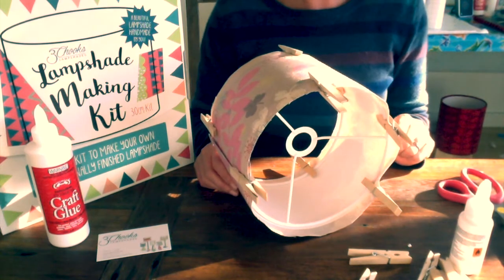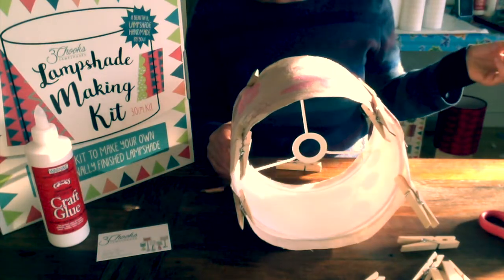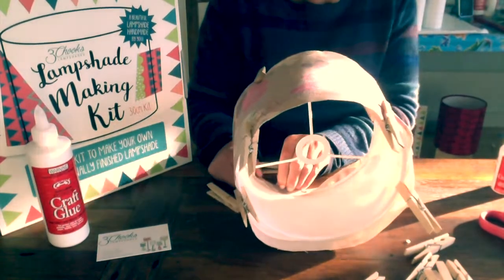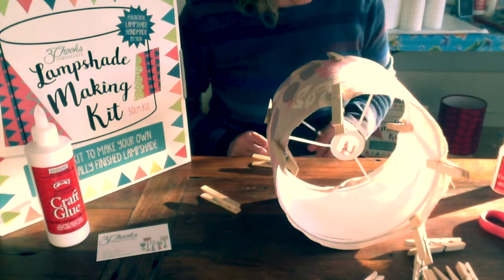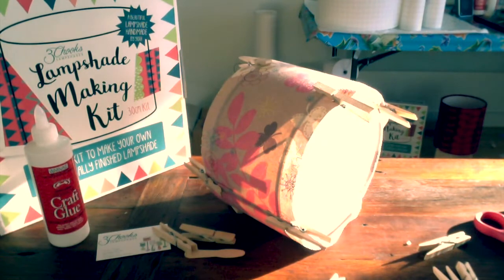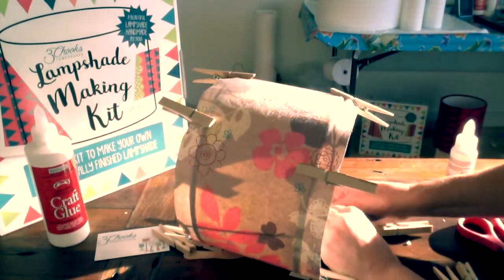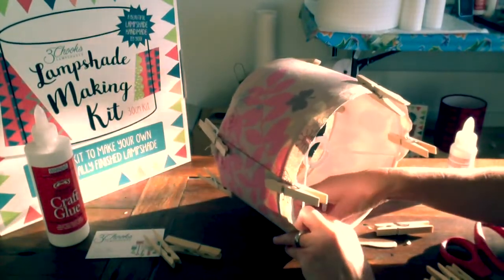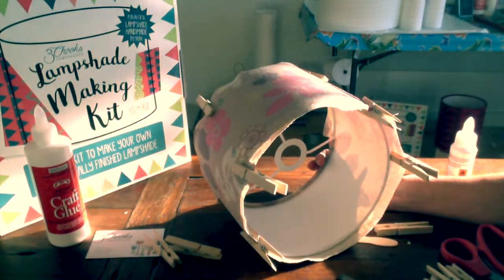How to Make Lampshades Series - Best Tips on Professional Rolled Edges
Learn how to professionally roll your lampshade edges. The trickiest part of making a lamp shade is creating neat, perfectly rolled edges. Watch this video for a step-by-step instructable and you'll be rolling perfect edges in no time.

Making lampshades has never been easier with our popular Lampshade Making Kits - available in a range of sizes

Choose a fabric you adore to create a feature lamp for your home. Replace old + dusty with modern + fun. You choose the fabric, everything else is in the kit.

Happy lampshade making!